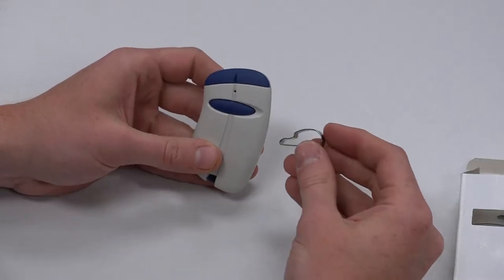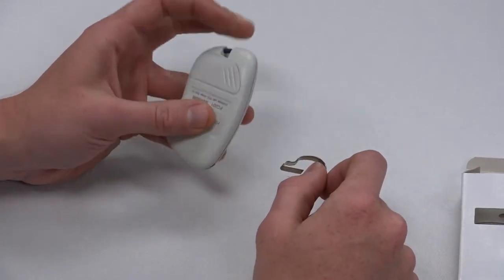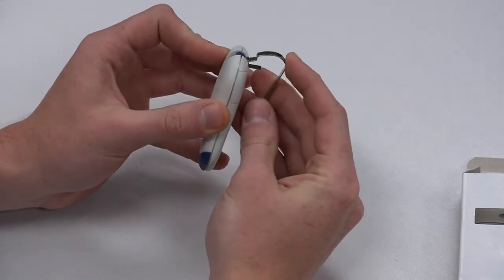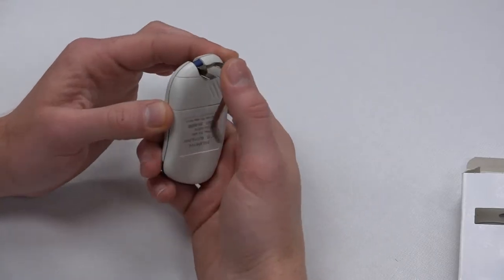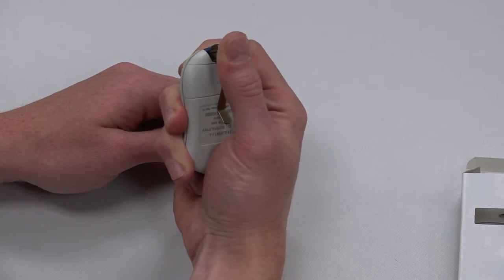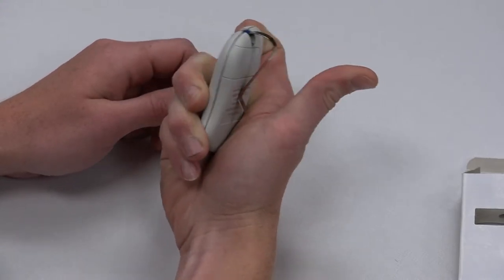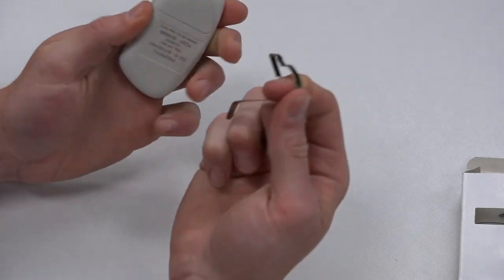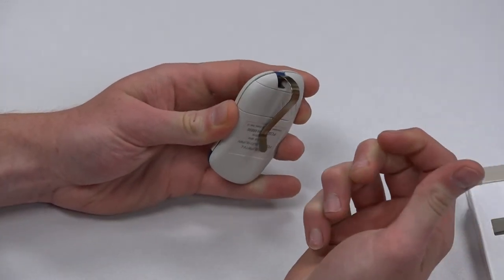How to Install Stinger Visor Clip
Simple video showing you how to install the Stinger Visor Clip onto the transmitter.